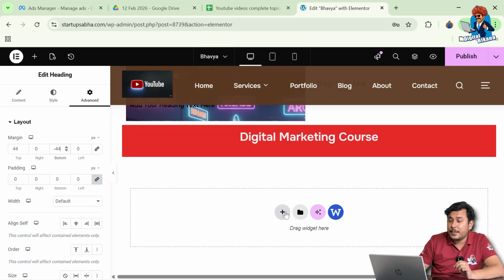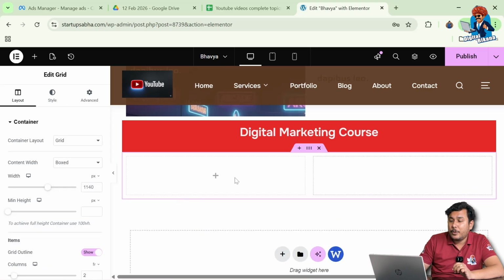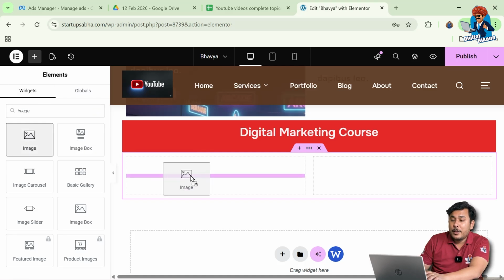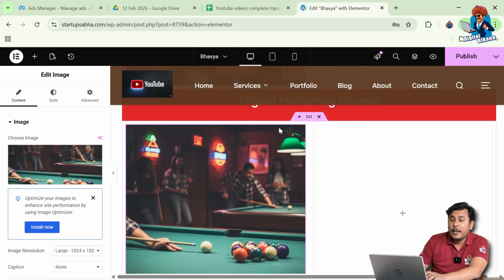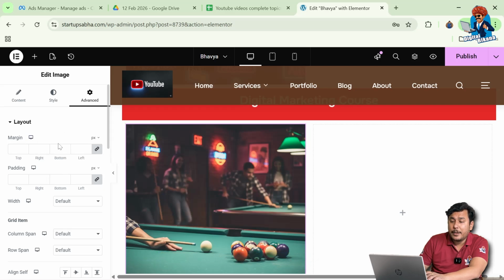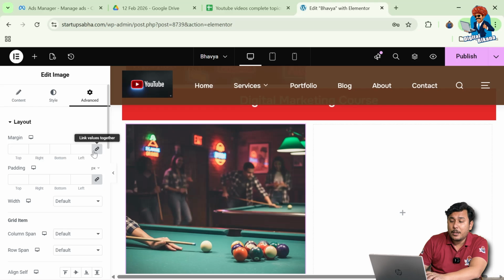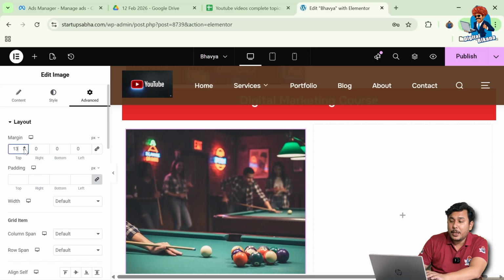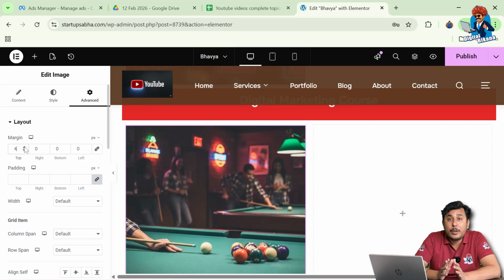Image Margin vs Padding in Elementor - WordPress Design Basics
In this "elementor tutorial", learn how to add margin to an image within Elementor, a crucial step for refined "web design". This guide is perfect for "elementor for beginners" looking to understand "how to use elementor" to create clean layouts. Improve your "wordpress" site's visual appeal with these steps.
Want to create proper spacing around images in Elementor? In this video, you’ll learn how to add margin to images in Elementor WordPress easily. Proper margin settings help improve website design and make your layout look clean and professional.

✅ What you’ll learn:

How to select an image widget in Elementor

How to add margin around images step-by-step

Difference between margin and padding in Elementor

How to adjust spacing for better website design

Perfect for WordPress beginners and website designers working with Elementor.